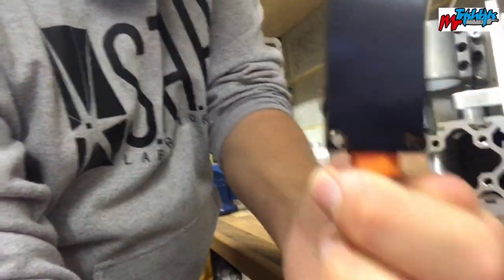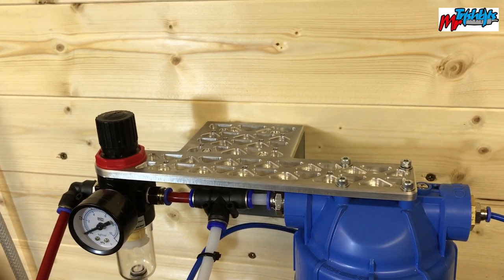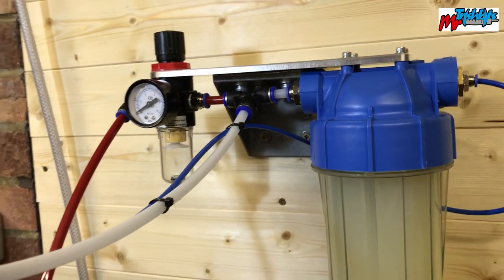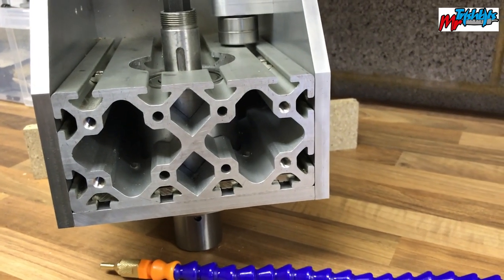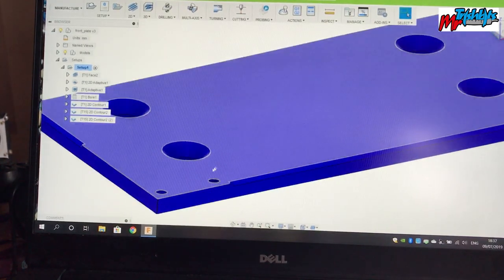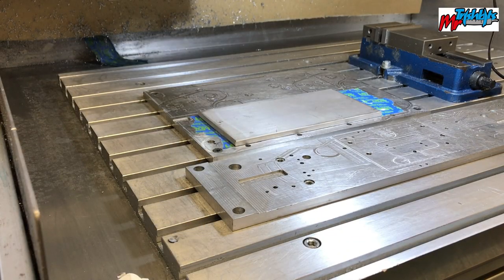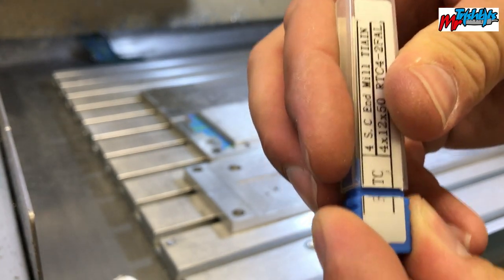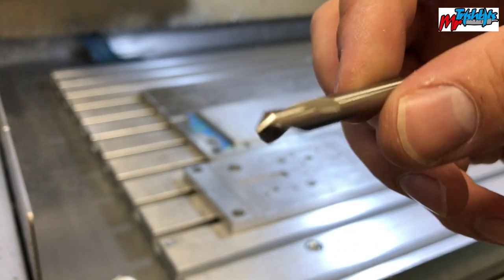DIY CNC MILL POWER DRAW BAR : PART 3 MAKING THE FRONT PLATE AND MY MQL SYSTEM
This one is a simple one, but its purpose is to hold the MQL (minimal quantity lubrication) units. I enjoyed making the video and love adding the music. After this was completed I took the parts to get Anodised to I'm looking forward to showing you all the pieces in there intended finish :).